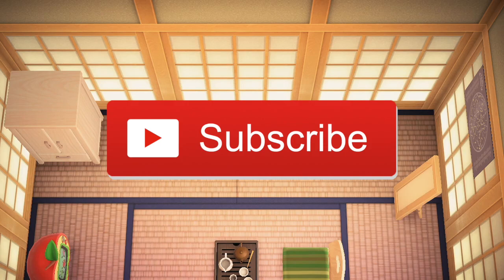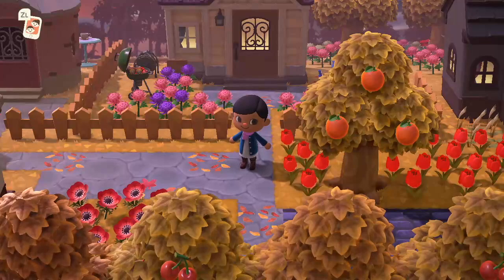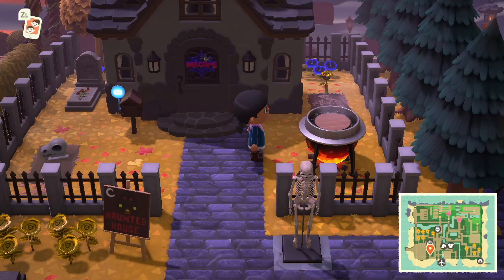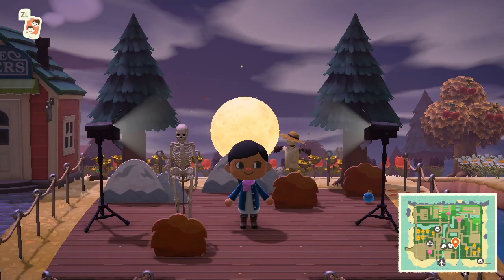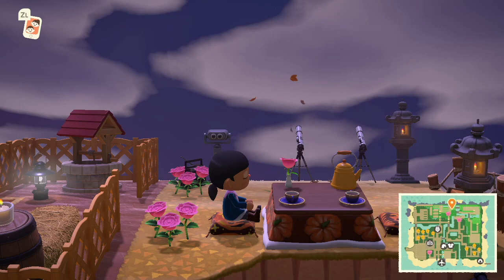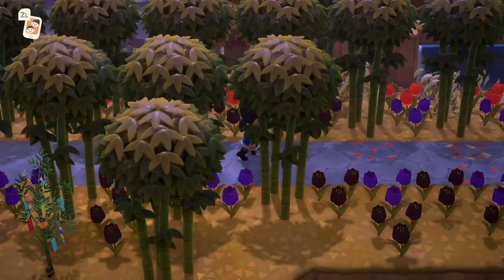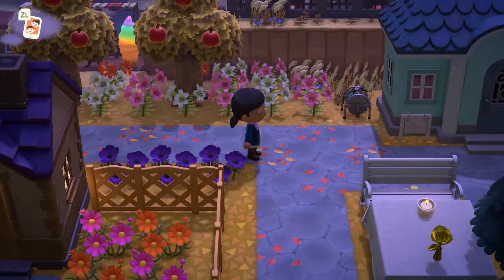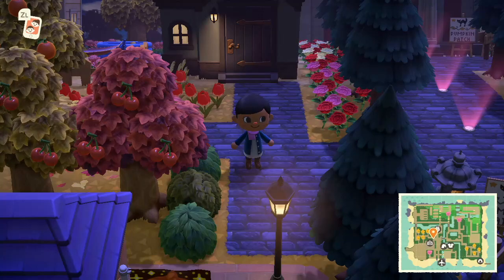Halloween Theme Island Tour | Animal Crossing New Horizons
I enjoyed taking a tour of this Halloween themed island through the Dream Suite. The thought and effort the creator Kayla put into this island called Koriko is incredible. Along with the Halloween theme includes a pumpkin patch, apple orchards, a haunted house, witch themed library and so much more!

My gaming essentials
My desk essentials

(Follow and DM me to request your island to be toured!)